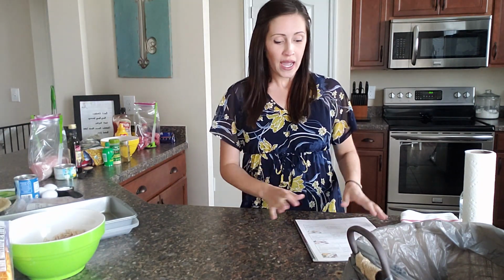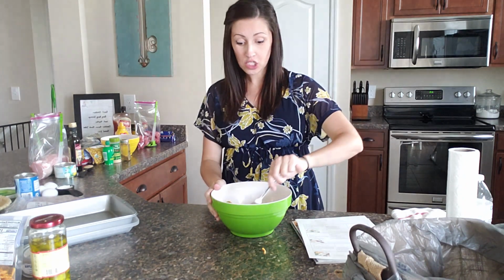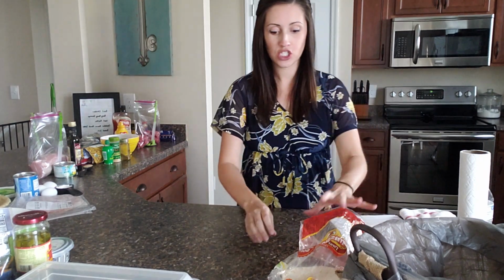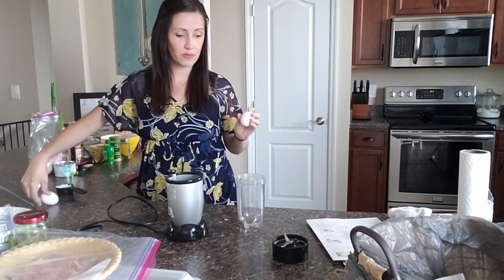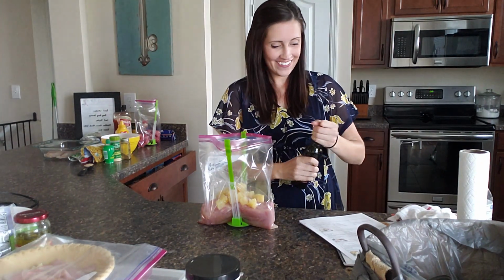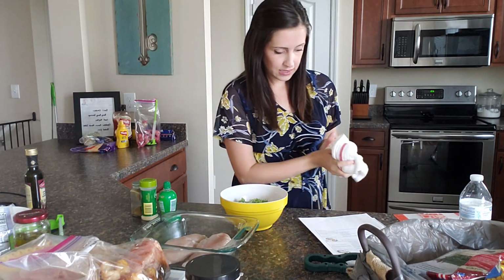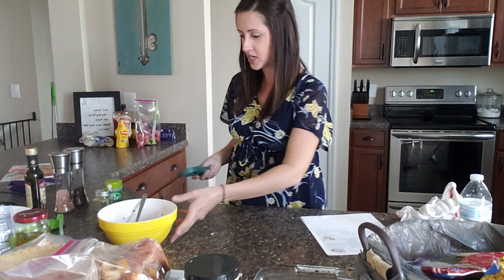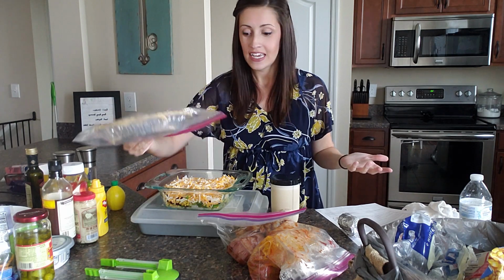Easy weekly meal prepping 5 dinners in under an hour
Hannah with Make 5 dinners in 1 hour shows us how she preps all her dinners for the week in under an hour!